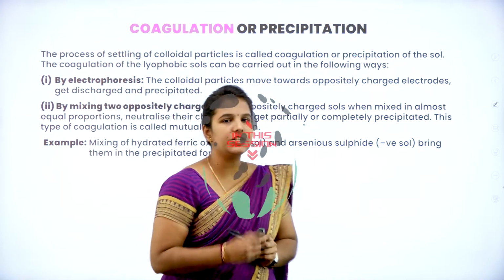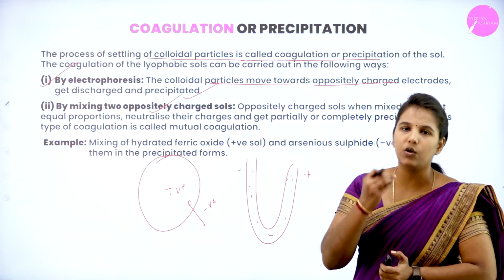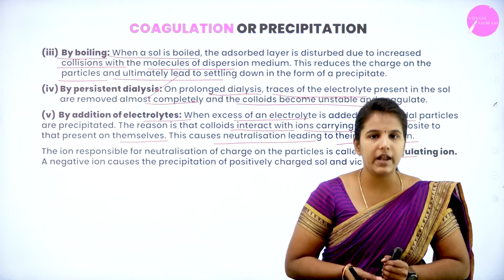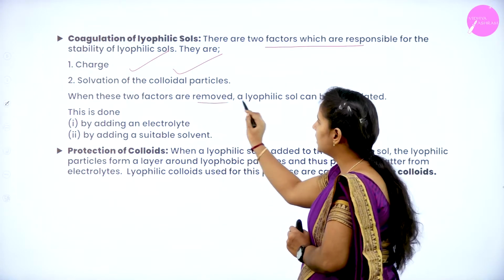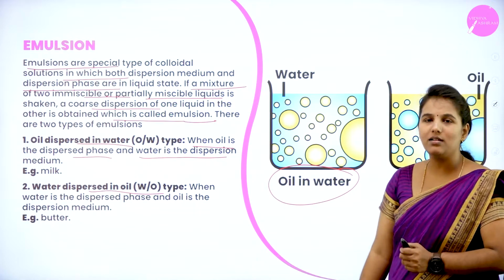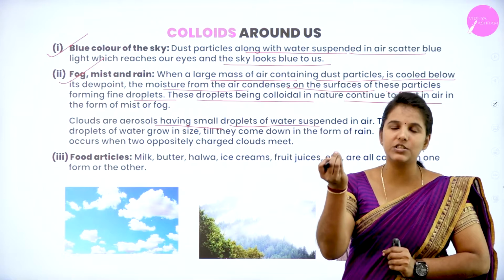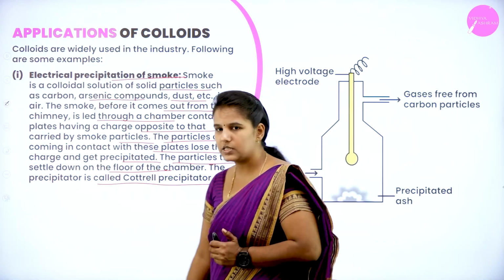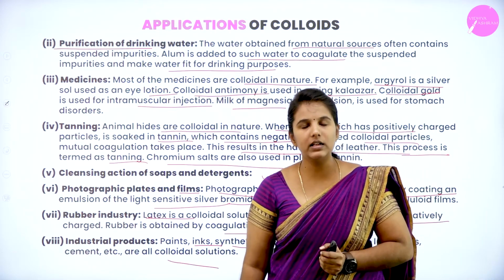DAY 68 | CHEMISTRY | II PUC | SURFACE CHEMISTRY | L6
Class : II PUC
Stream : SCIENCE
Subject : CHEMISTRY
Chapter Name : SURFACE CHEMISTRY
Lecture : 6